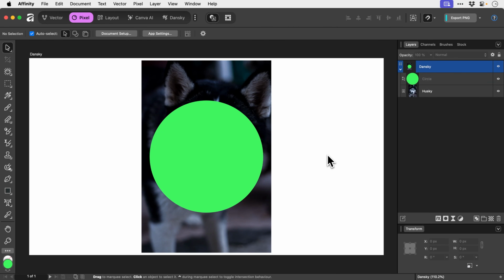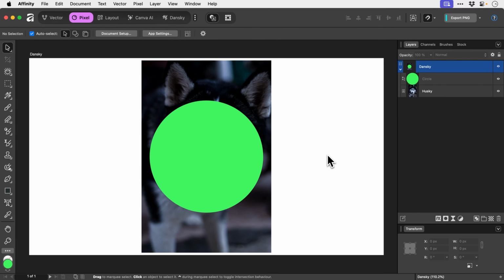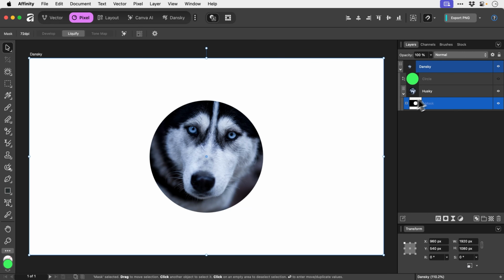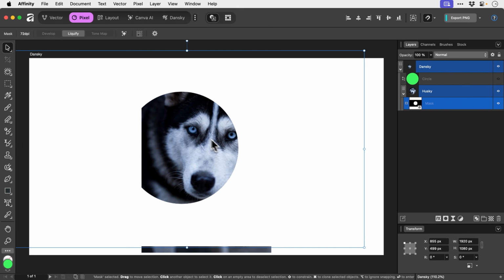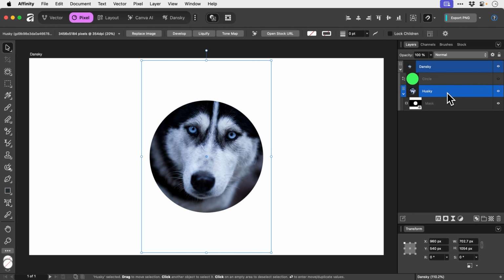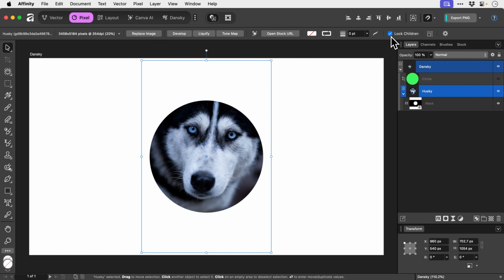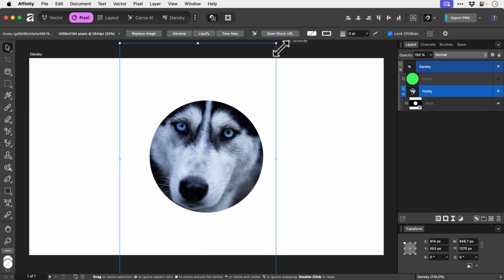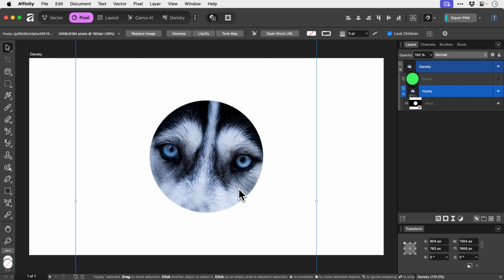How to Unlink a Layer and Mask in Affinity 3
Want 30 days of actionable advice to help improve your design skills?